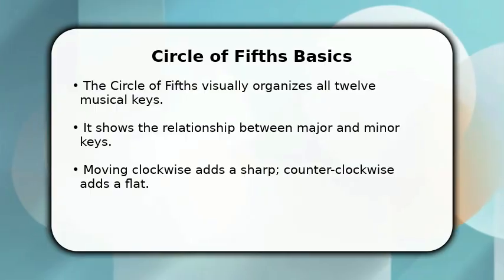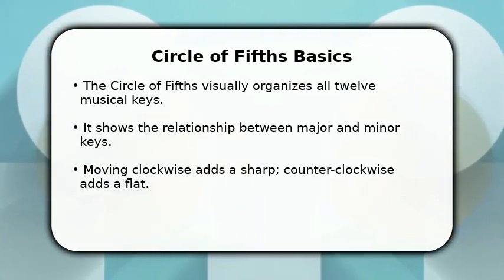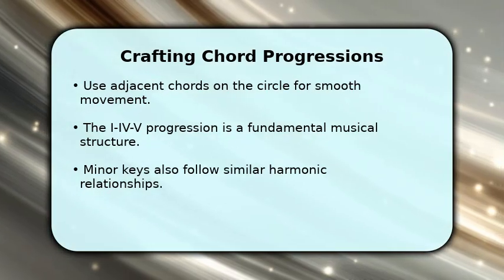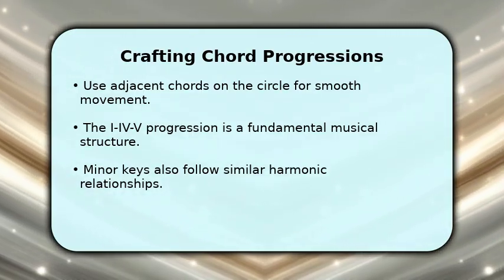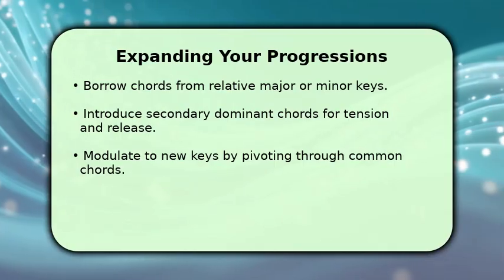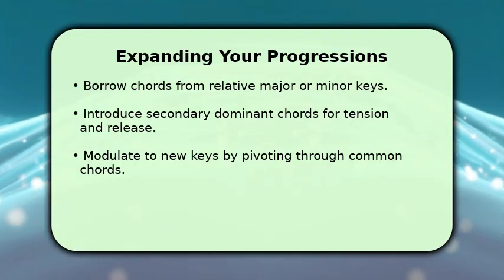How To Use Circle Of Fifths For Chord Progressions (UPDATED)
In this updated video, we'll explore the circle of fifths and how to use it for creating effective chord progressions. The circle of fifths is a powerful tool that can help you understand the relationships between chords and create harmonious progressions. We'll cover the basics of the circle of fifths, including how to read it and identify key signatures, as well as provide examples of how to apply it to your music.